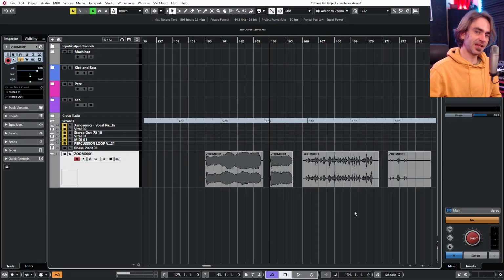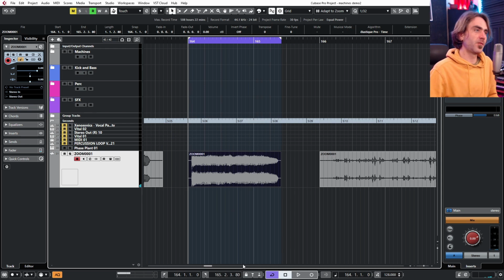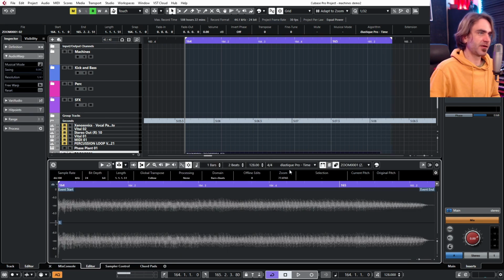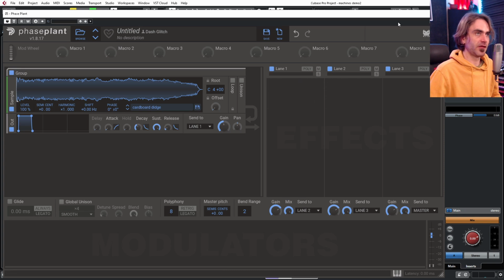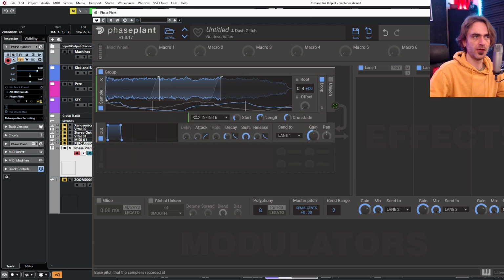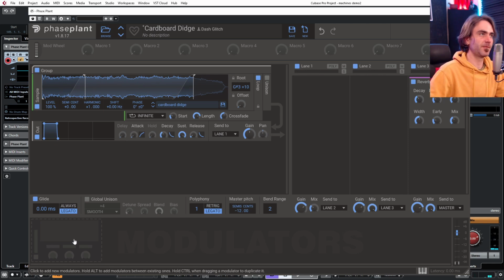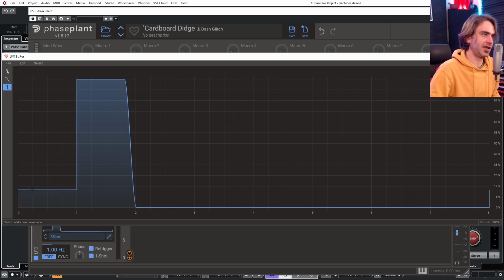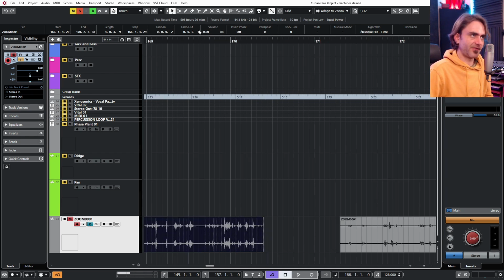Synthesizing a Didgeridoo Using a Sampled Cardboard Tube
Yes, you read that correctly - Synthesizing a Didgeridoo Using a Sampled Cardboard Tube

PicnicBoy | Silver Fuchs | Rafael Melo